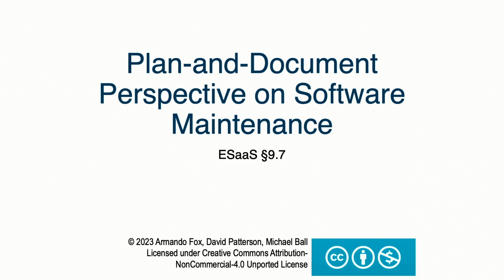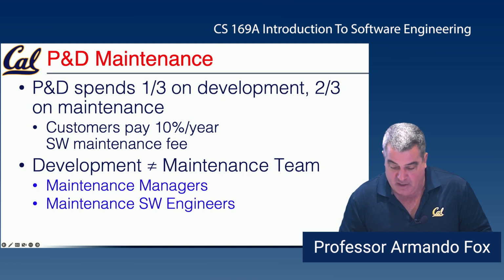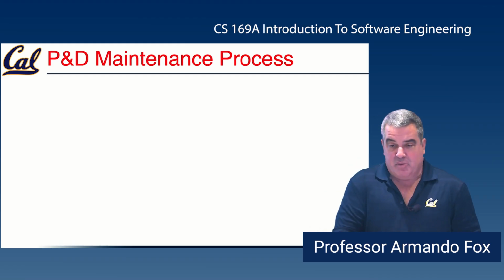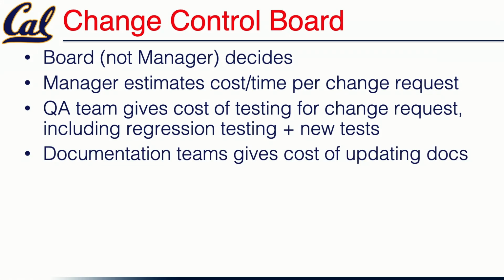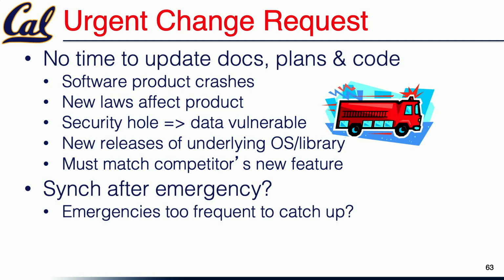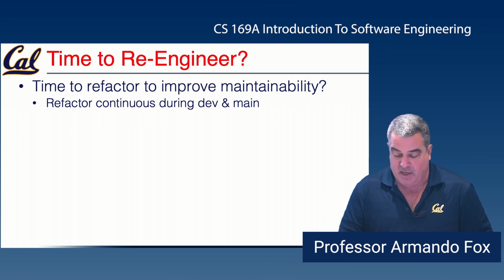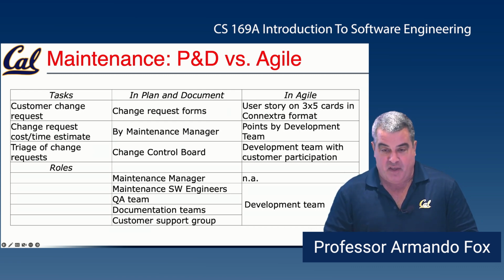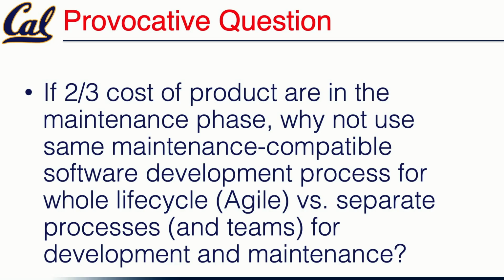9.7: The Plan And Document Perspective on Working With Legacy Code